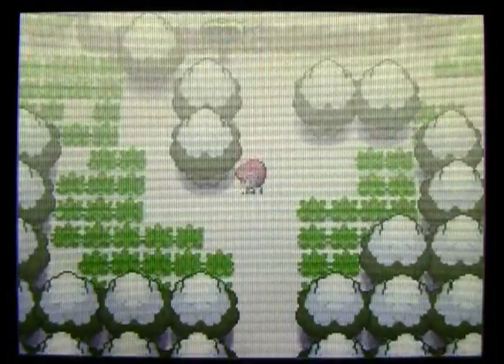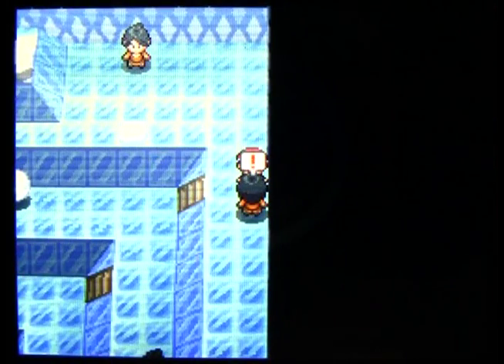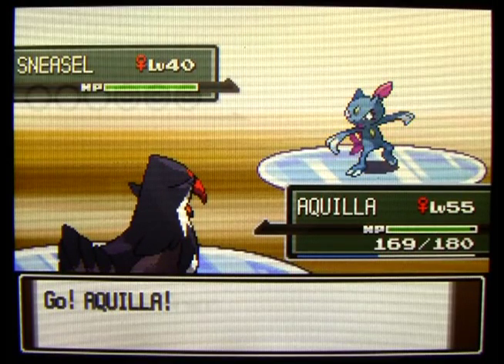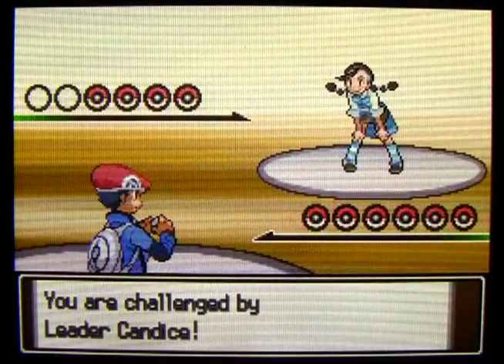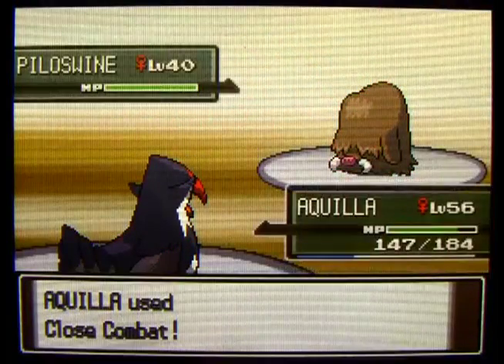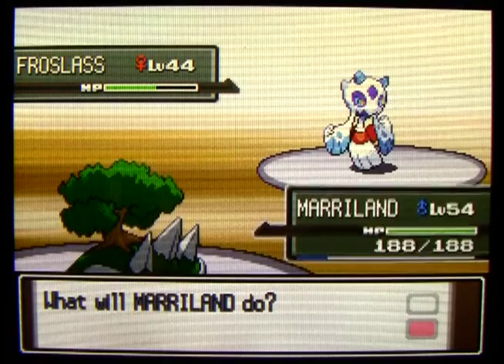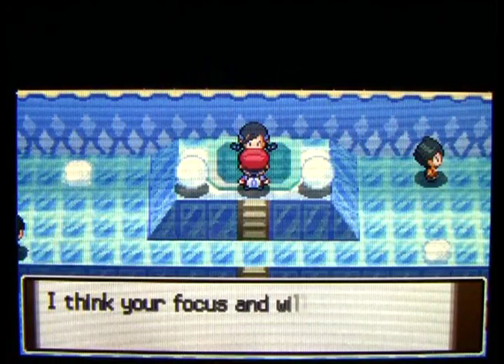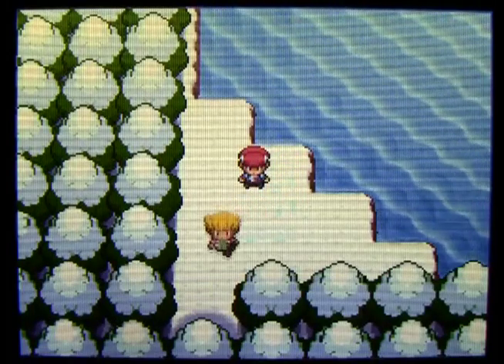Platinum 23: Candice & the Icicle Badge!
Marriland's Pokemon Platinum Adventure Part 23!

In this episode, I take on the seventh Gym Leader in the game, Candice, and her team of Ice-type Pokemon. She's mixed her team up a bit, adding a Piloswine and a Froslass to her team, but she no longer leads with the Snover, meaning you won't be constantly pelted with Hail until the Abomasnow comes out (or Piloswine uses Hail). Beware, though, because Froslass has Blizzard, and it gains perfect accuracy in the Hail! Fire- and Steel-type attacks are your best bet against her, but Fighting- and Rock-type attacks also hit several of her Pokemon pretty hard, too.

My Pokemon Platinum Adventure series was released back in 2009 right at the launch of Pokemon Platinum. The entire video series was completed and uploaded within 9 or 10 days, with over 50 GB of videos being uploaded to YouTube.

While this series hasn't been changed from the original, it's important to note that I use a lot more cutting and stuff in this series to make it easier to digest; rather than showing every single moment like I did in Diamond, I show the noteworthy things that have changed, show the important battles, and show you roughly how to get through any troublesome spots. That's the style in Marriland's Pokemon Platinum Adventure!